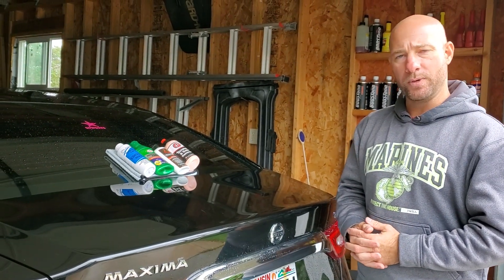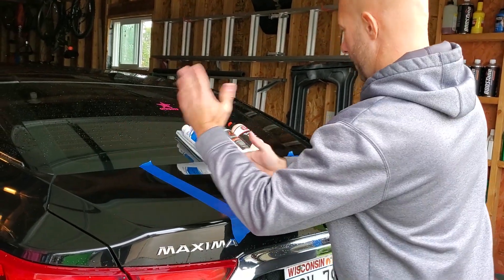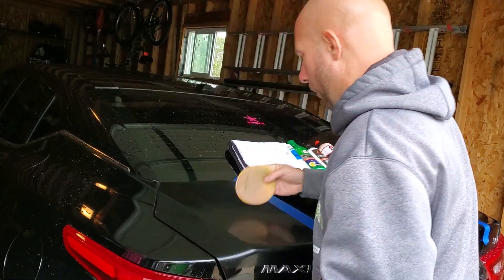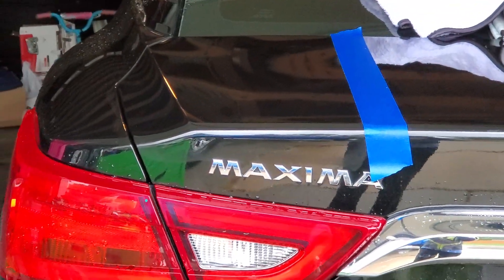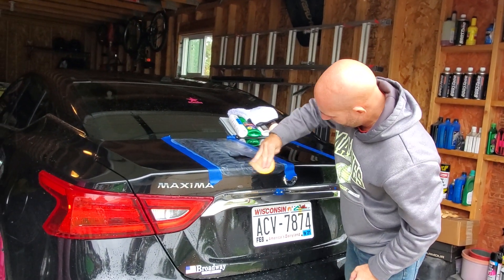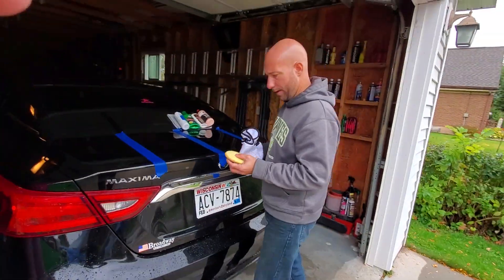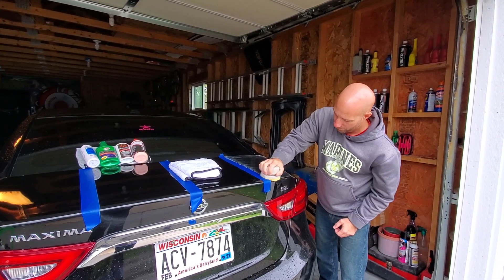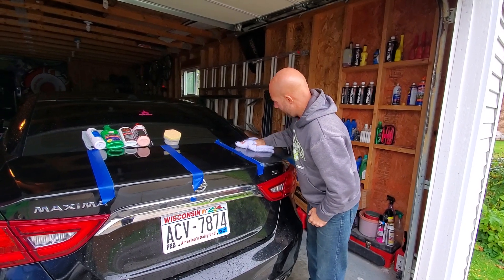Scratch and swirl remover shootout. Adam's vs Turtle Wax vs Vengeance vs Platinum Protection Systems